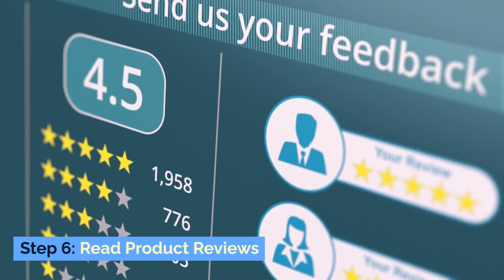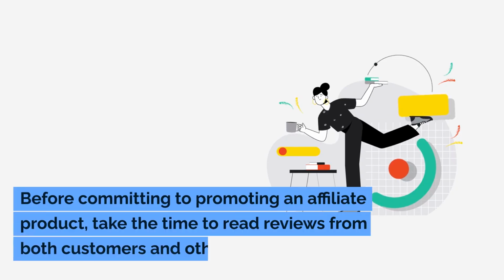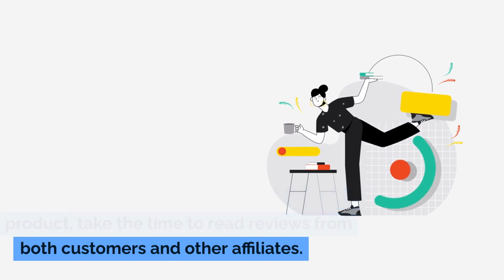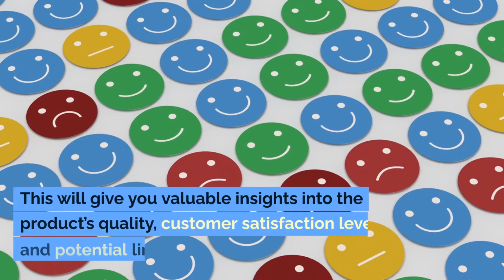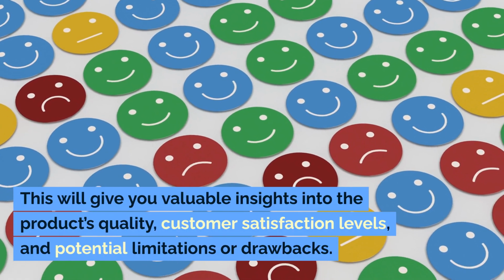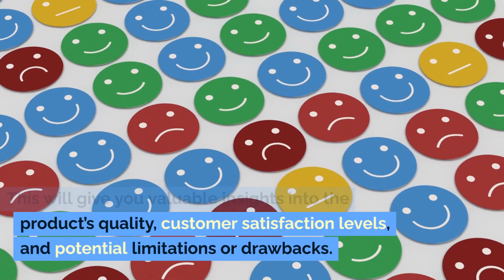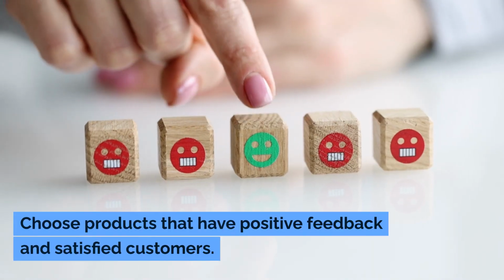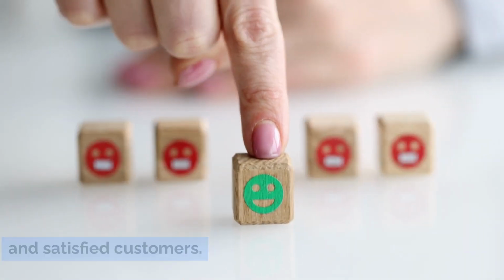7 Foolproof Steps to Choosing Profitable Affiliate Products: Unlock Your Online Earning Potential!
Download Today